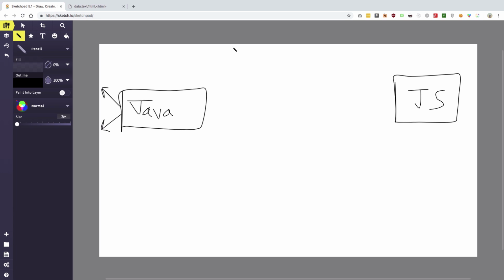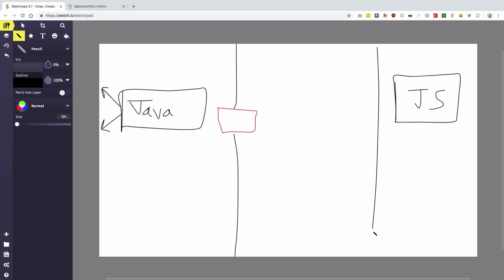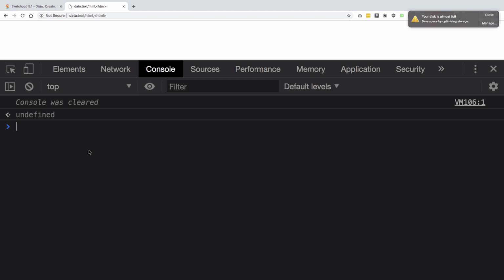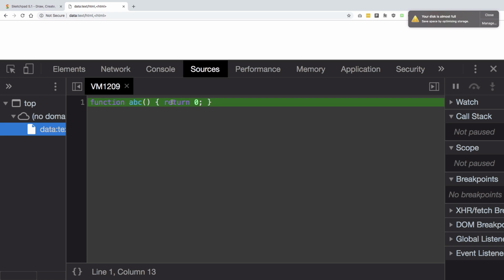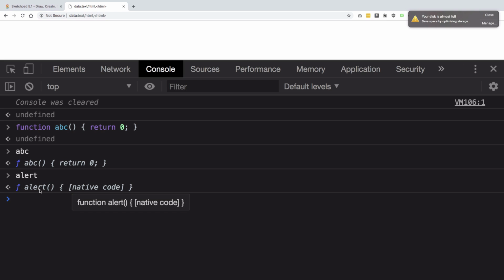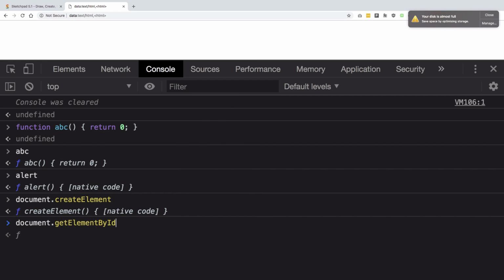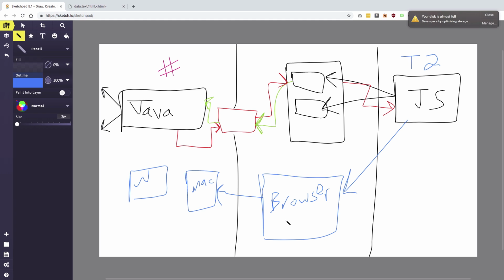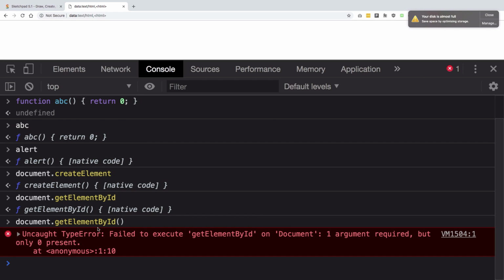The future of React Native - RN Fabric (is pretty awesome!)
React Native Fabric is the UI-Layer Re-architecture of react native, essentially making it easy to execute operations in synchronous, running things on main thread, getting rid of bridge, while keeping all the benefits of asynchronous behavior.